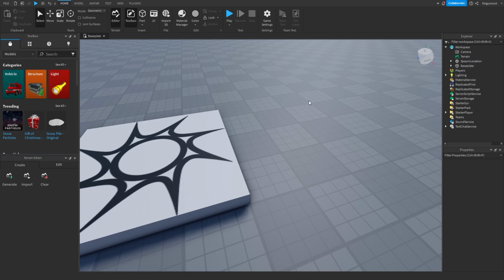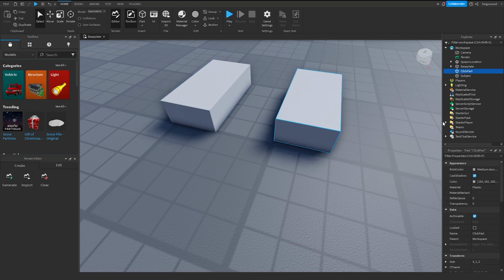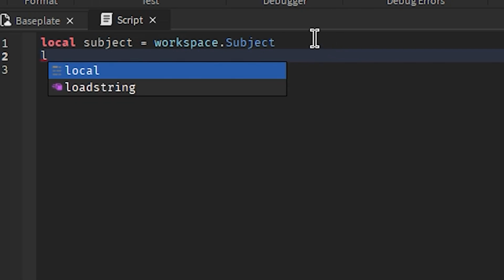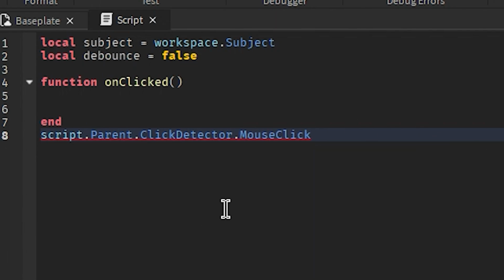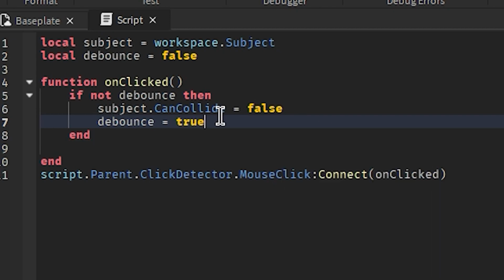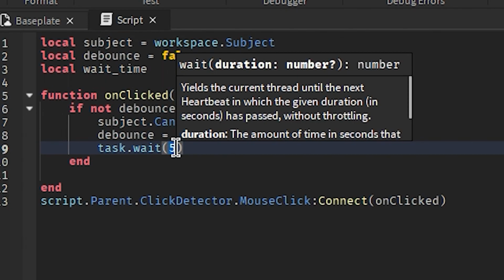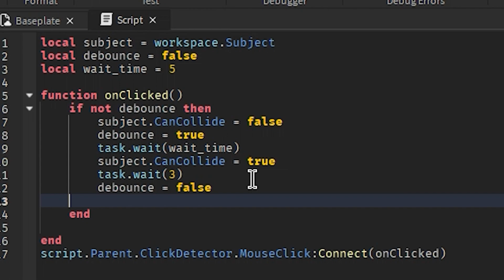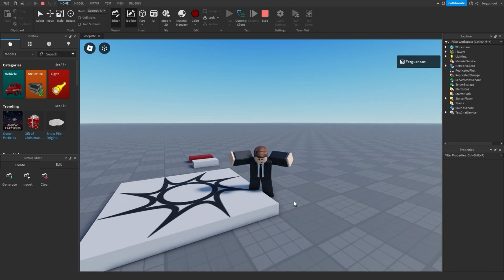How to Make a Cooldown Using Debounce on Roblox Studio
Hope this was helpful, and much much better!

I am not sponsored, but if you want to get all of these things, use this

Annoying Laugh by Trygve Larsen

0:00 - Intro
0:08 - Setup
1:08 - Scripting
5:08 - Testing
5:35 - Outro